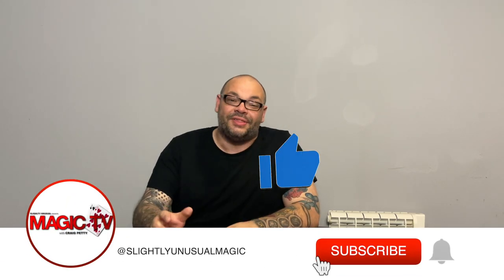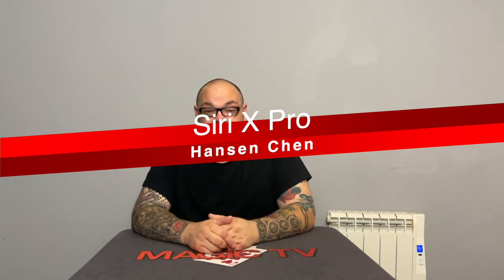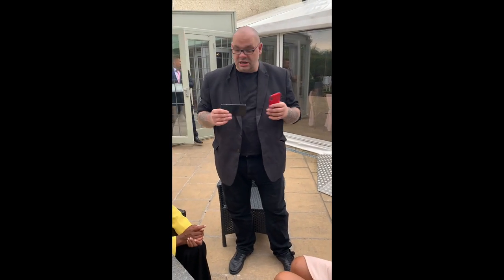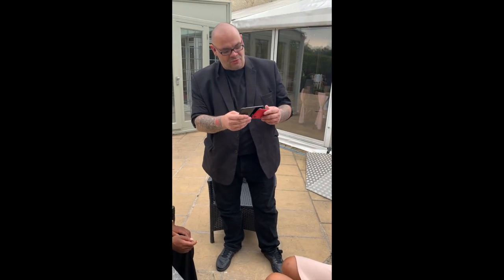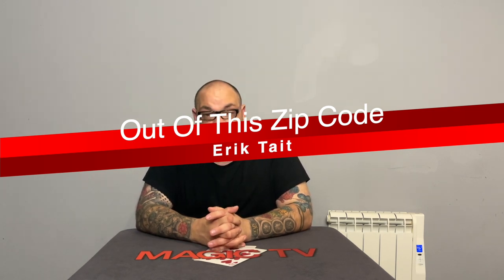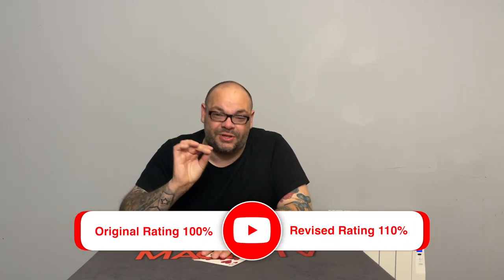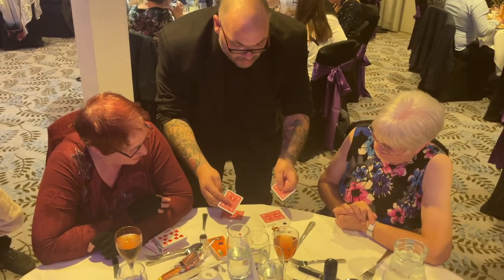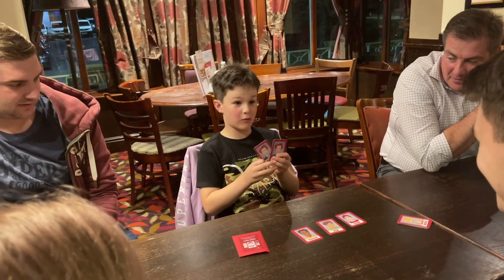Siri x Pro, Guess by Jamie Dawes and Out Of This Zip Code | Review Show Revisited #3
Chapters
Intro - 0:00
Siri X Pro - 1:01
Out Of This Zip Code - 11:55
Guess - 28:53
Outro - 39:12

This is the third episode of a brand new show on Magic TV.  The Review Show Revisited looks back at some of the reviews we have done on Magic TV.  This might be a review on the Craig and Ryland Review Show or a review on a Review Show Special or even a review off a 5x5 Episode.

Craig looks back at the review and then either he or Ryland performs the routine to real people in the real world.  You get to see a live performance of the routine and even a commentary track over the top.  Then Craig talks about the experience of performing the routine to real people and whether that affects the percentage that it was awarded originally.

Let's be honest you can't really know what a product is like 100% for sure unless you perform it for real people.  On this weekly show that is exactly what happens.

On this week's show Craig and Ryland look back at and perform

Siri X Pro by Hansen Chen

Out Of This Zip Code by Erik Tait and Penguin Magic

Guess by Jamie Dawes and Kaymar Magic